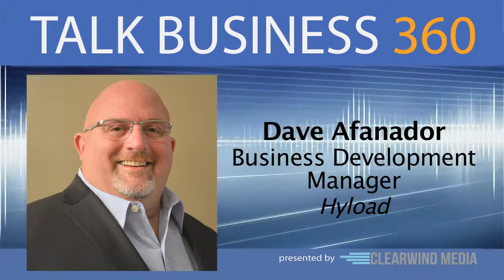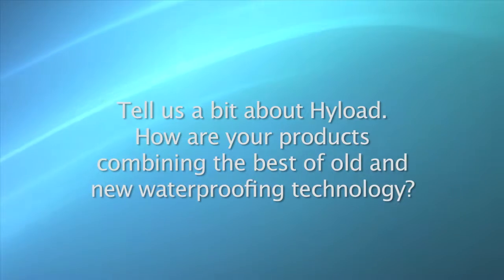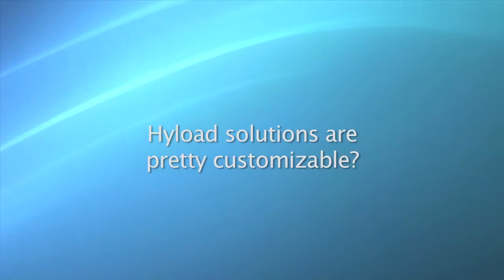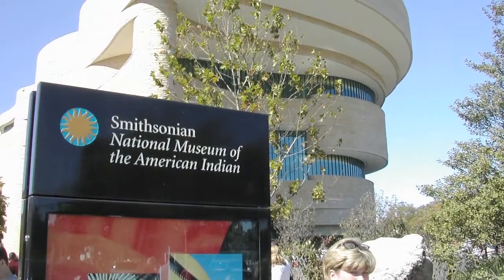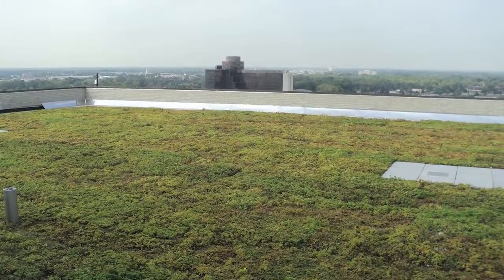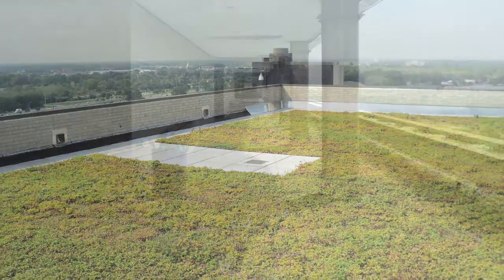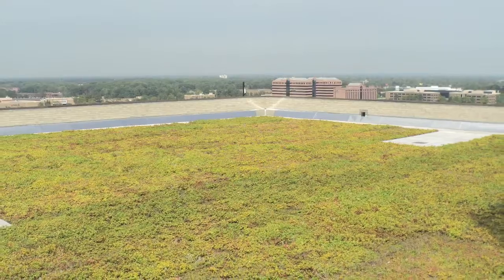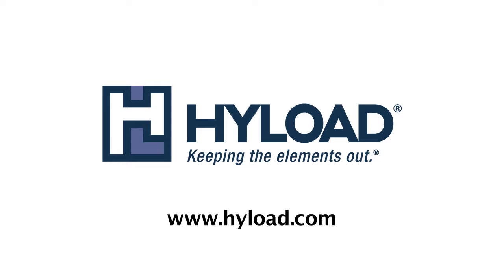Hyload Inc on TALK BUSINESS 360 TV